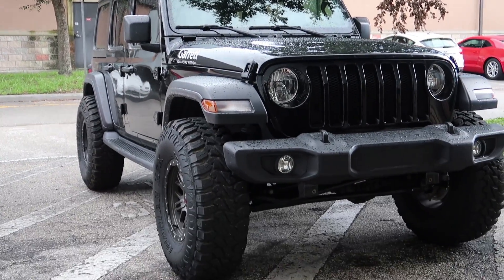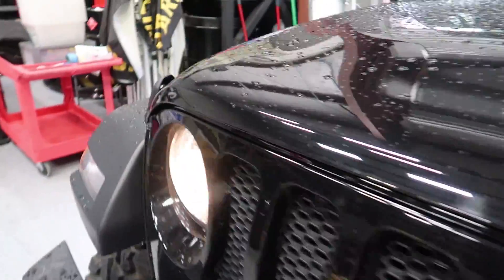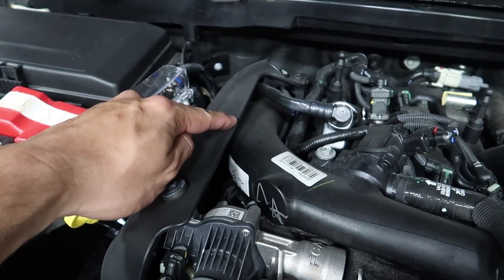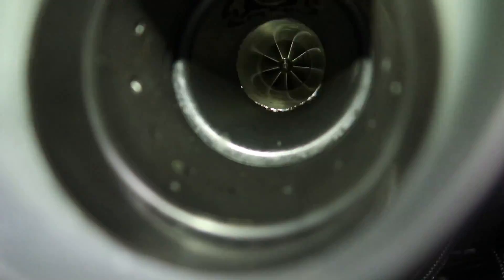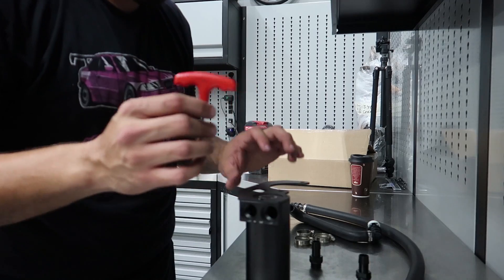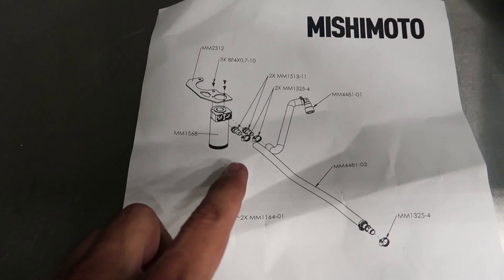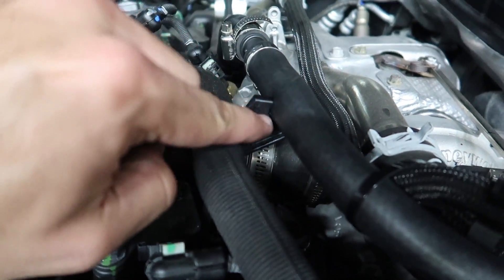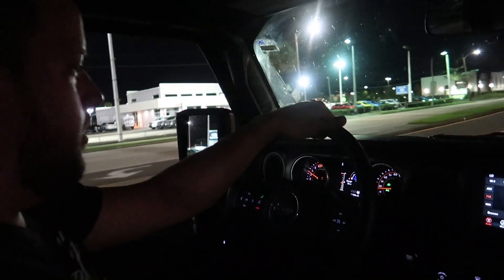JEEP JL MISHIMOTO OIL CATCH CAN INSTALL NEW PRODUCT!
In todays video I will show you how to install the new mishimoto oil catch can on a 2018+ jeep jl wrangler with the 2.0L turbo engine.
Mid way trough the install process I noticed there was quite a bit of oil in the inlet of the turbocharger, this is exactly why you need this very important upgrade. this oil catch can system will keep your turbocharger and intake manifold clean and free of oil residue that causes buildup over time and reduce engine output.